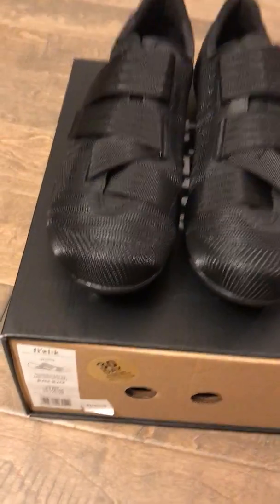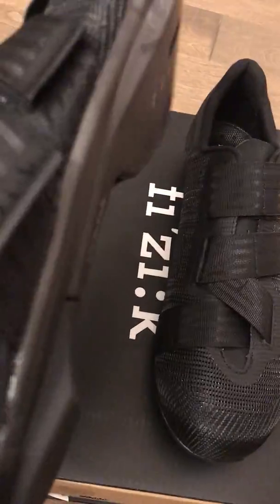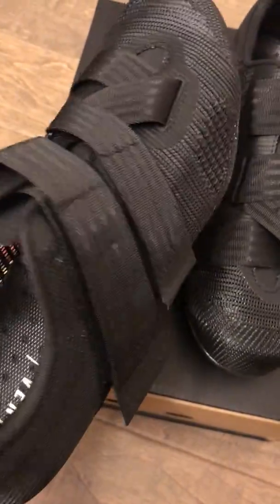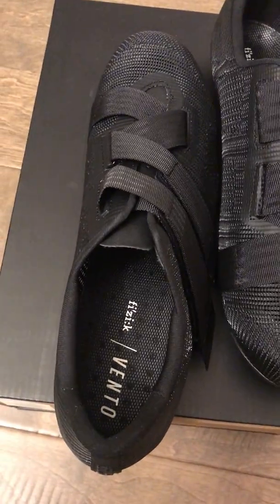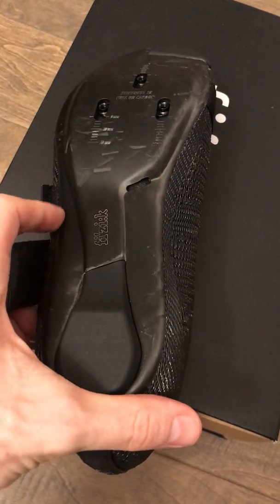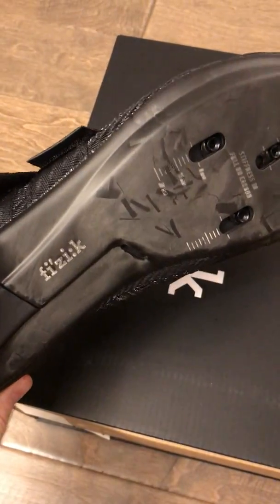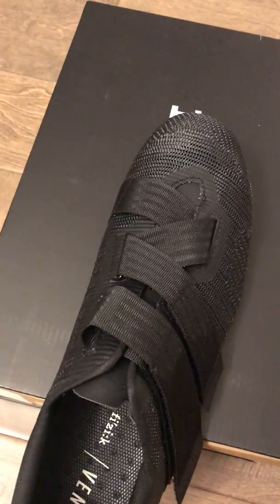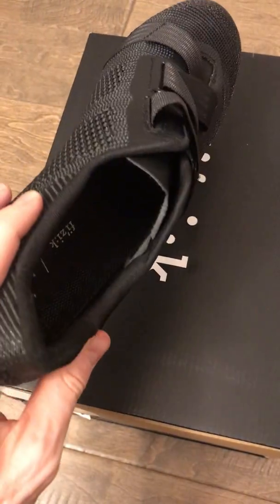Unboxing Fi'zi:k Vento Powerstrap R2 Aeroweave